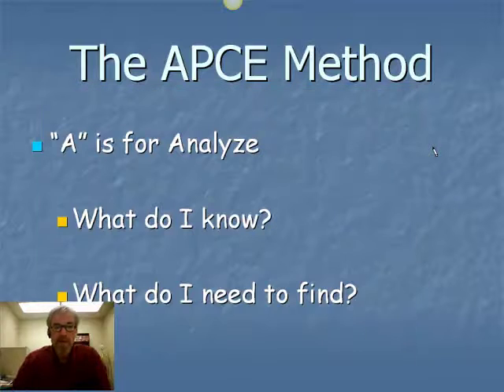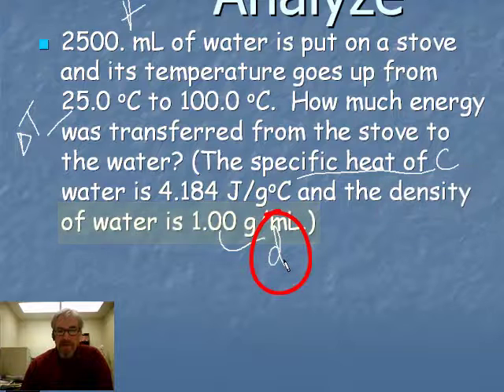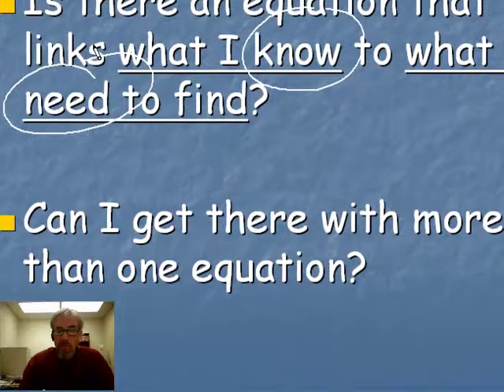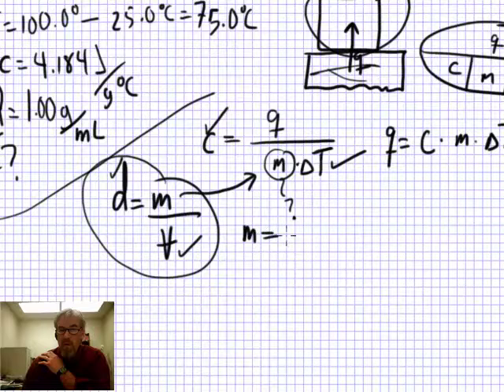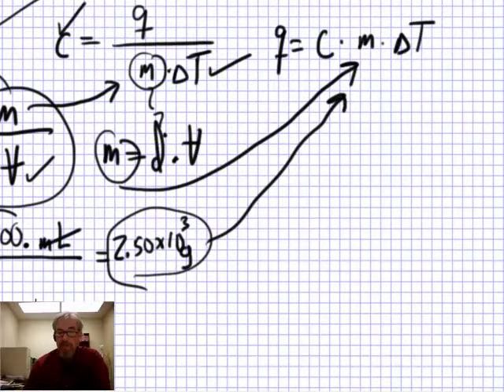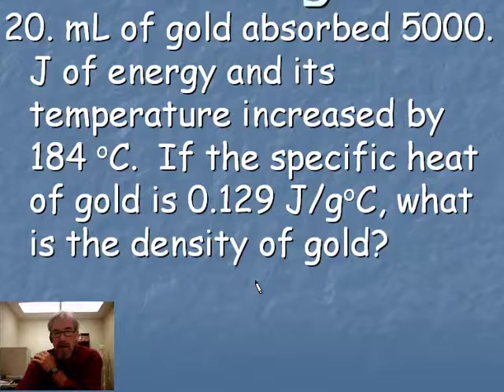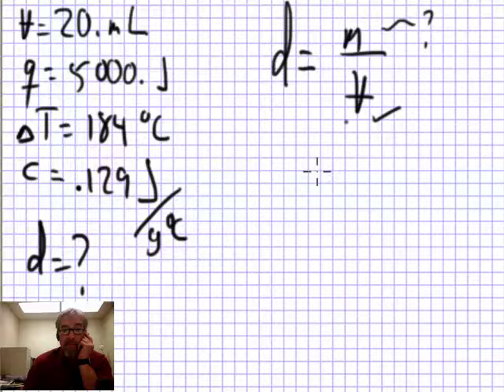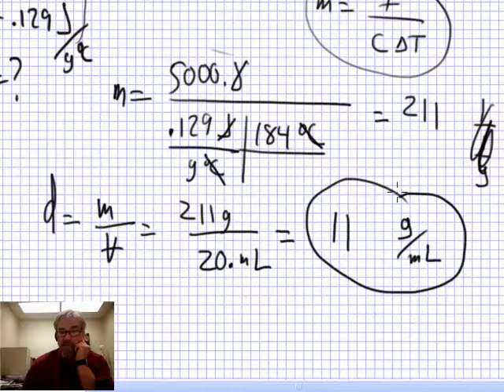ga unit 1 E 1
Unit 1 video #5, Part a for Eckstrom's General Academic Chemistry class at Hayward High School